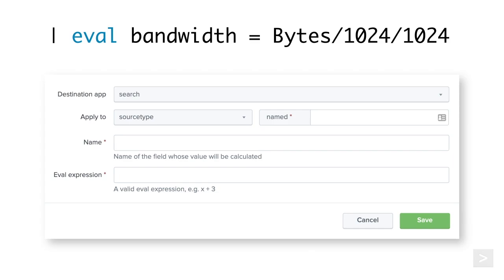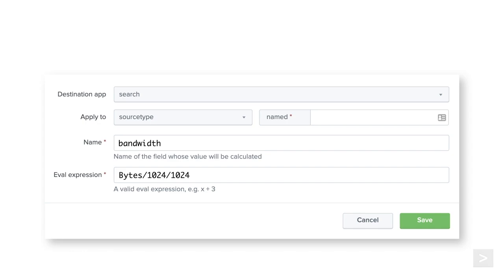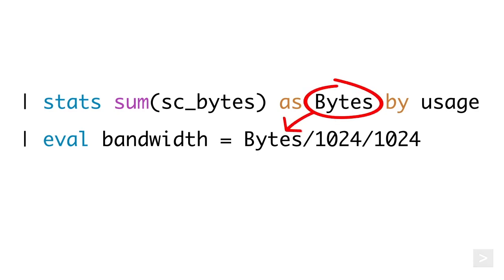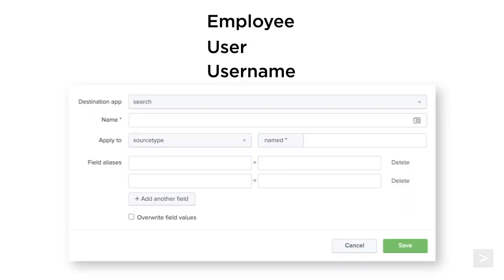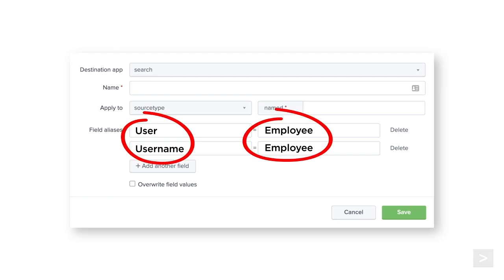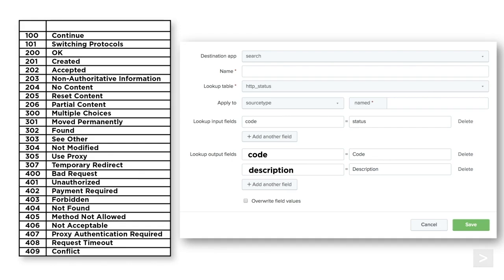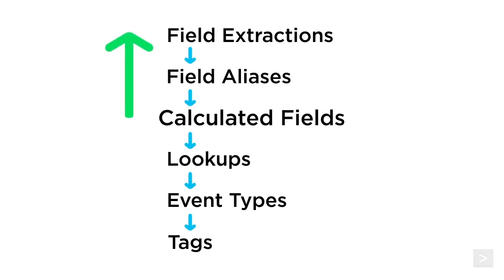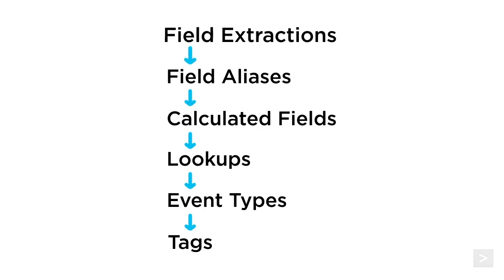Using Fields 5. Enriching Data with Knowledge Objects